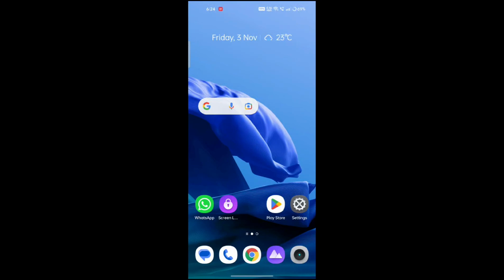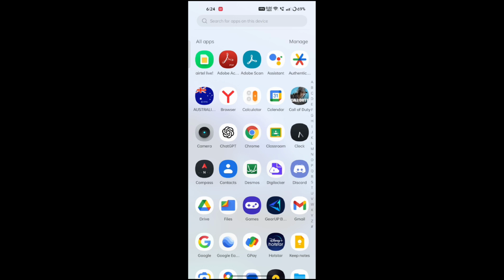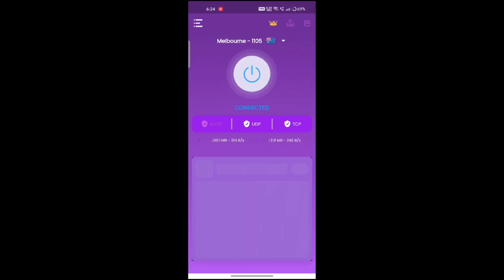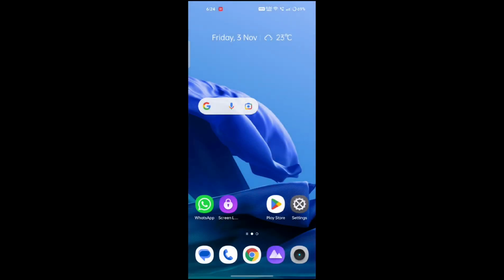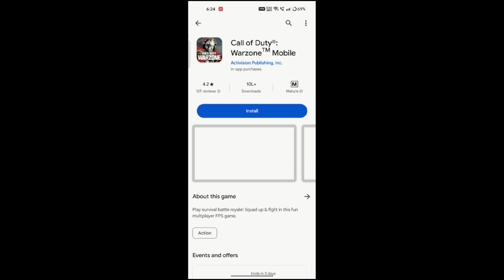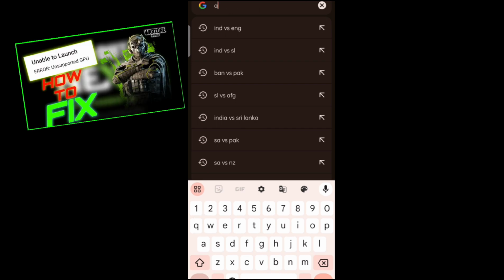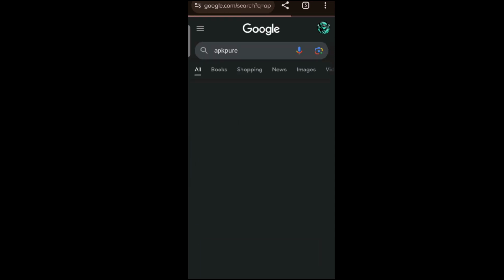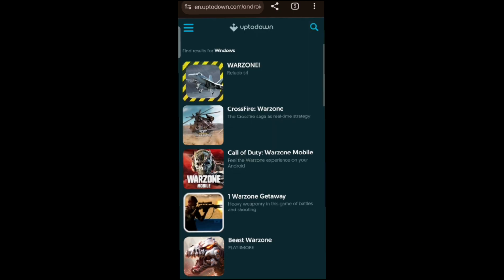How to DOWNLOAD WARZONE MOBILE On Android In legal way...✅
In this video i will show you how to fix warzone mobile matchmaking issue and vpn block problem.

Call of Duty Warzone Mobile is an upcoming AAA title, developing by activition for Android an IOs.It is expecting to launch at November, 2023.

Playing Call of Duty Warzone Mobile in a mid spec device. Enjoy the Gameplay. I am not master player, I am still learning everything and i need your support.

Device Using : Realme Narzo 20 Pro.
Game Size : 8.5 GB